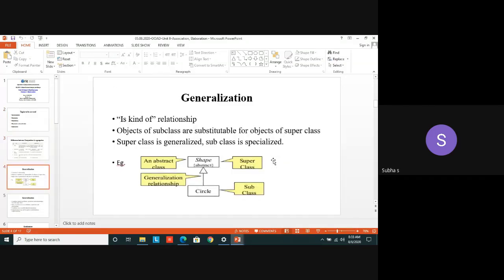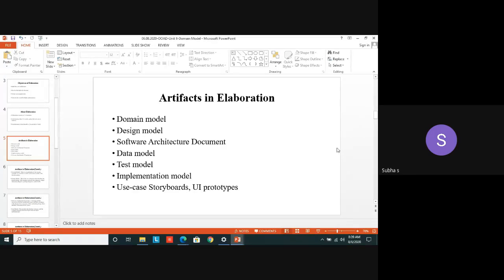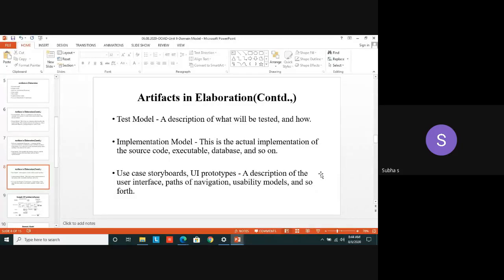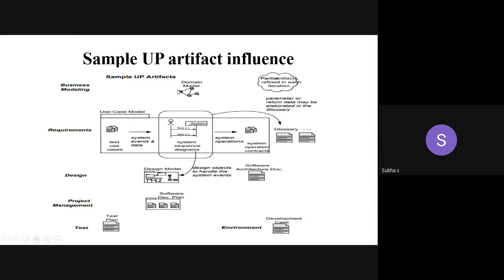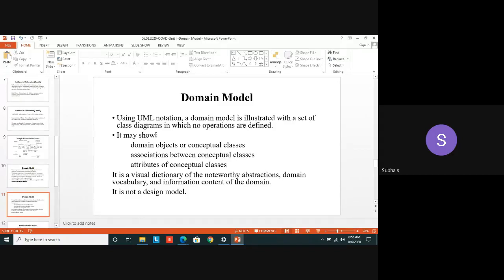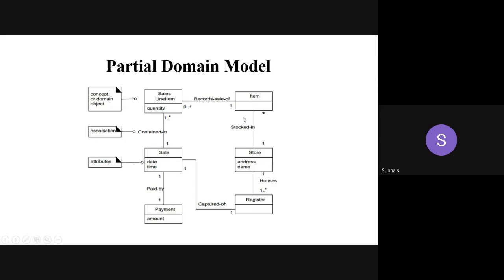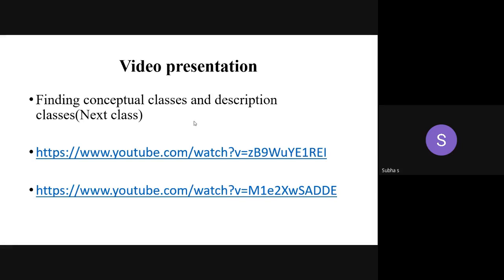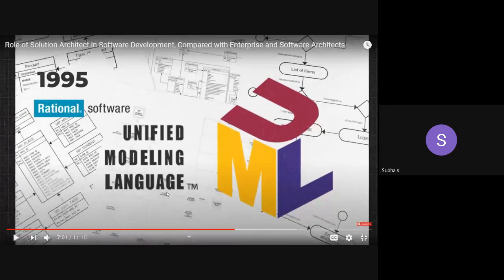06 08 2020 OOAD Unit II Artifacts of Elaboration&DOMAIN MODEL